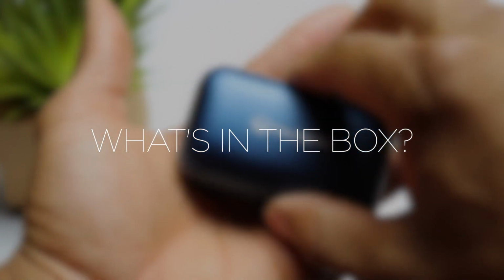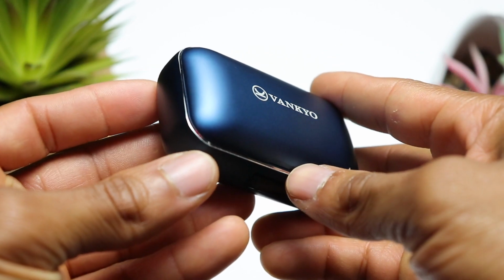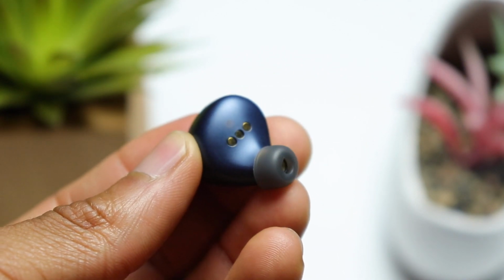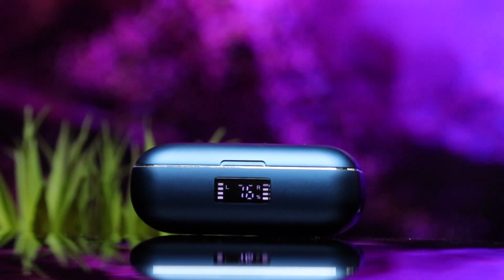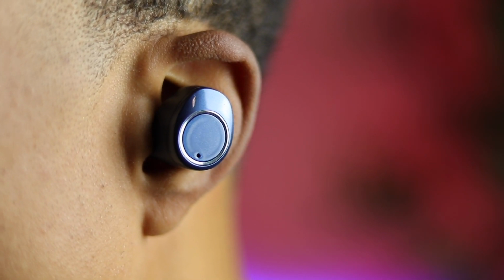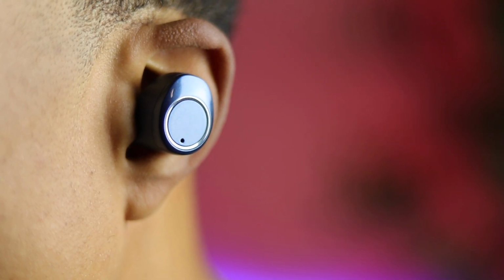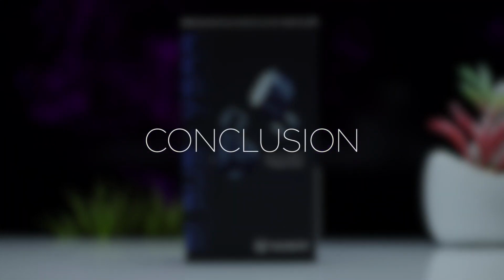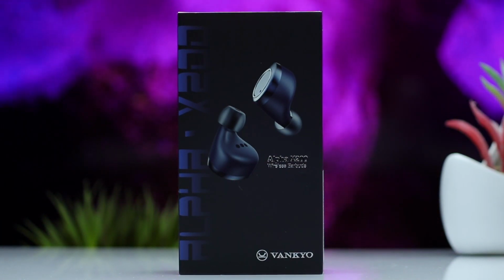Vankyo X200 True Wireless Earbuds Review | Extreme Battery & Bass!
CONNECT

What's going on Youtube! Checkout my review of these Vankyo X200 True Wireless Earbuds. These are coming with some incredible build quality, amazing battery life, and some extreme bass!

Timecodes
0:00 Intro
1:30 What's In The Box
2:56 Important Specs
4:20 Fit/Controls
5:04 Sound Quality
5:49 Microphone Test
6:27 Conclusion